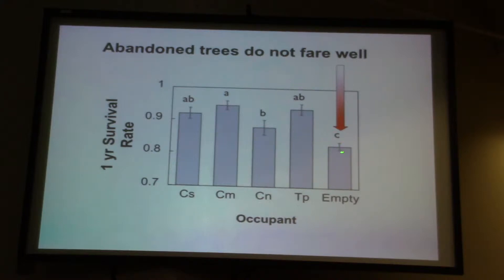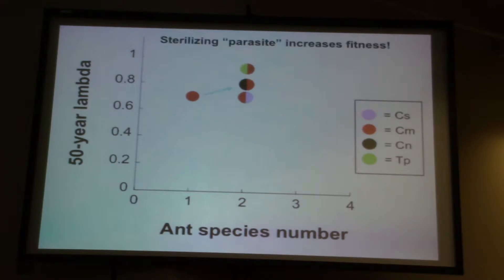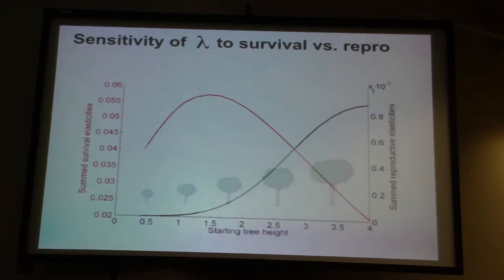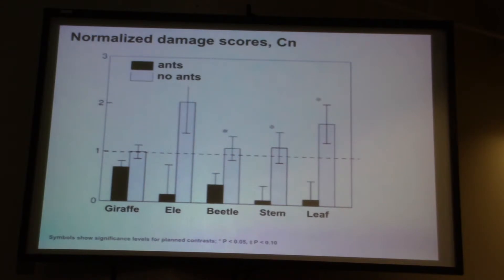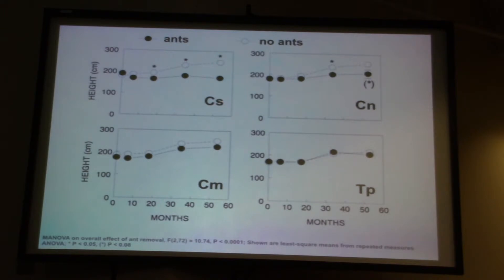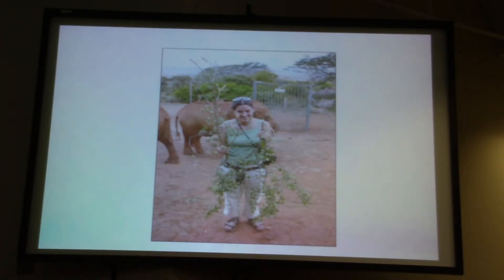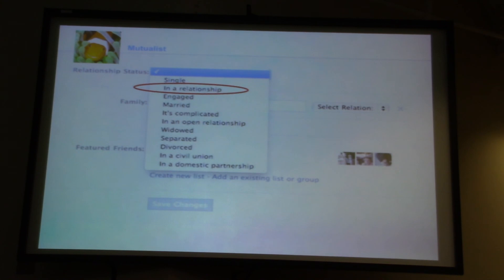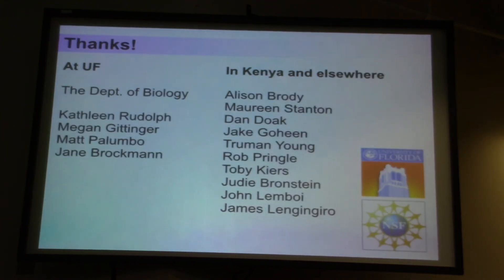Organismal seminar Dr. Todd Palmer Part 2/2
Time & Location: Thursday, October 1st  at 3:00pm in Redpath Museum Auditorium
Speaker: Todd Palmer, University of Florida
Host: Dr. Rowan Barrett

Title: Mutualism in a community context: ants, plants and elephants in an East African savanna